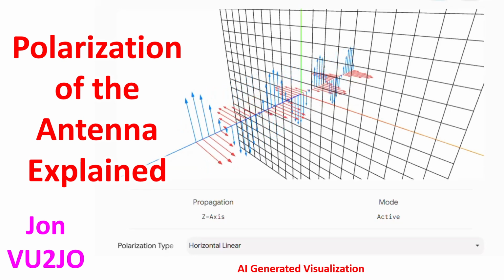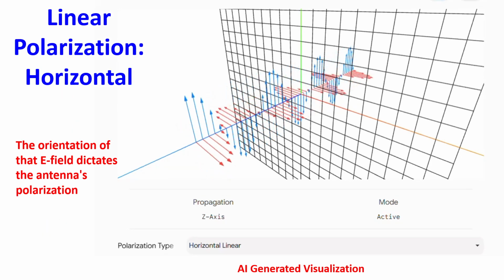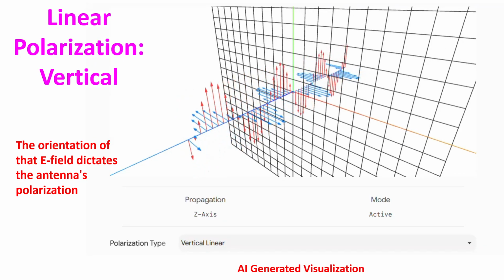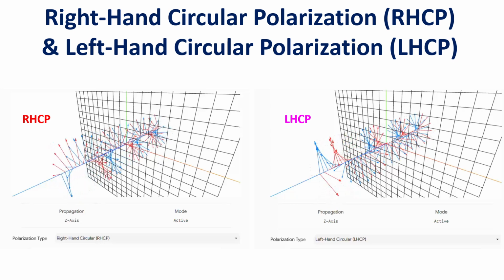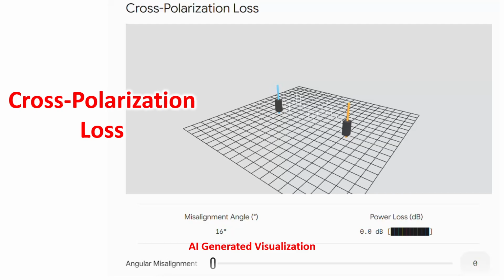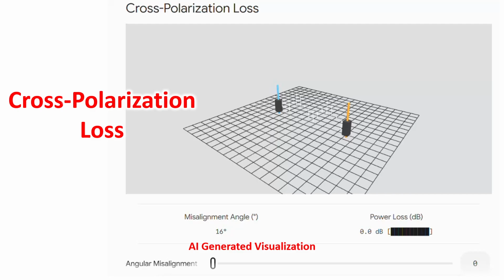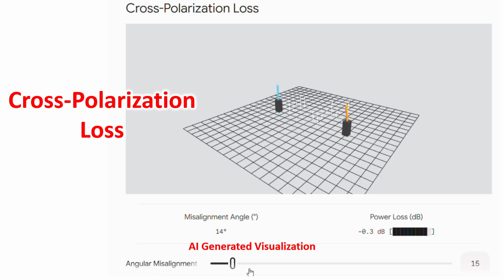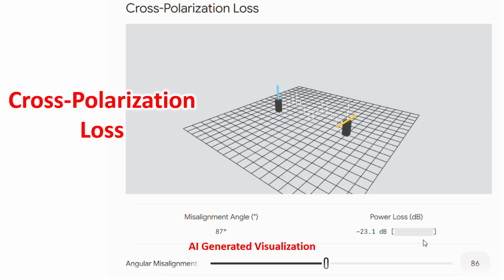Polarization of the Antenna Explained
At its core, antenna polarization refers to the physical orientation of the radio wave's electric field as it travels through space. When an alternating current is applied to an antenna, it generates an electromagnetic wave consisting of two components: an electric field (E-field) and a magnetic field (H-field). These two fields always travel perpendicular to each other and perpendicular to the direction of propagation. The orientation of that E-field dictates the antenna's polarization.